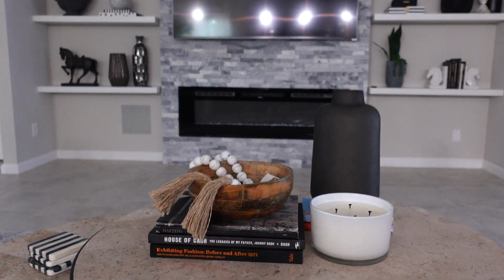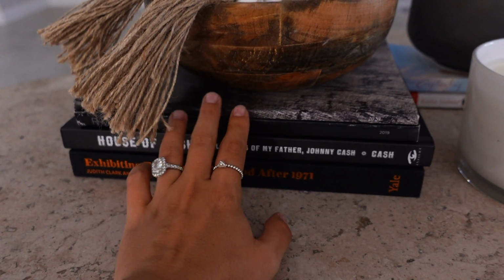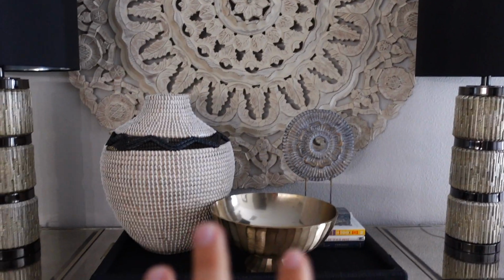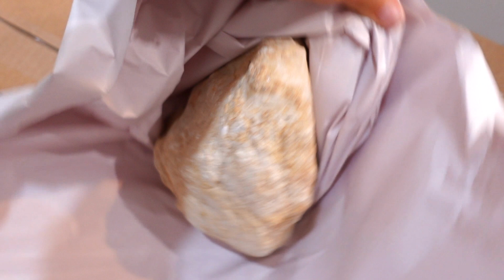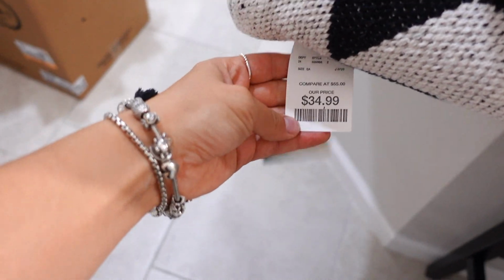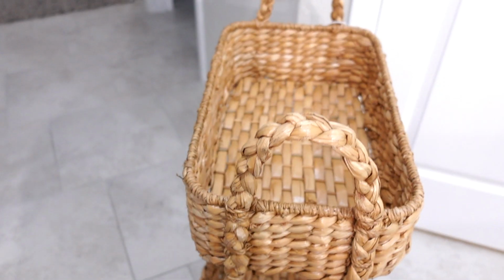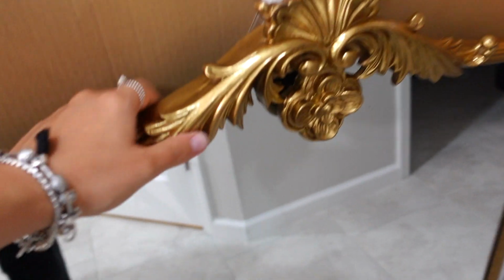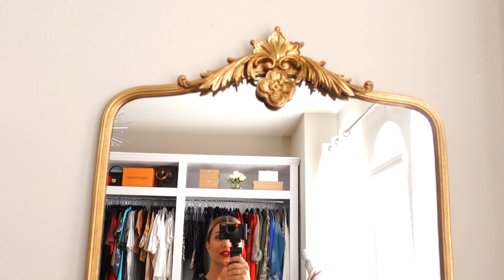SHOP WITH ME AND DECORATE | HOMEGOODS AND MICHAELS HAUL + RESTORATION HARDWARE GILT MIRROR!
This video is all about my recent finds at Homegoods and Michaels. I will show you everything I recently got in my haul as well as how I styled each piece in my home!

Products mentioned ⬇️⬇️⬇️

white wooden beads- Kirklands
wooden bowl- Joann
Coffee table books- Restoration hardware outlet (free) and. Homegoods
Black smoke vase- Joann
rattan vessel- Homegoods
gold gilt mirror- Homegoods
rattan tiered tower/cart - Homegoods
black and white chevron pillows- Homegoods
Geode- Homegoods